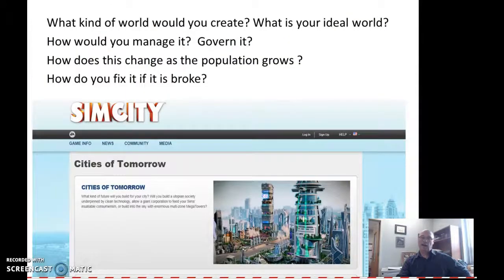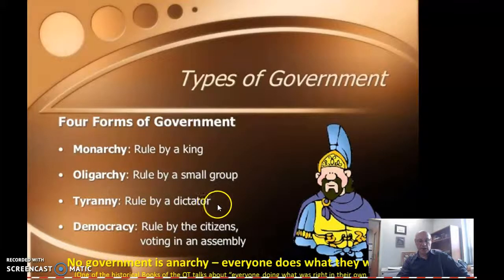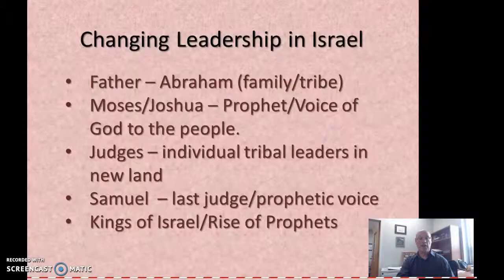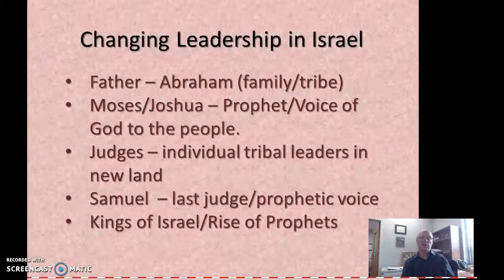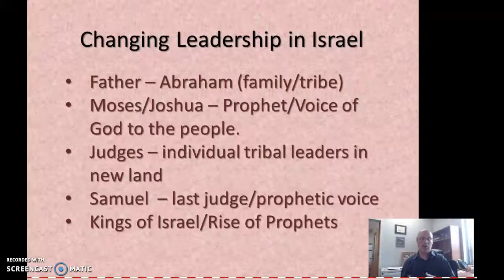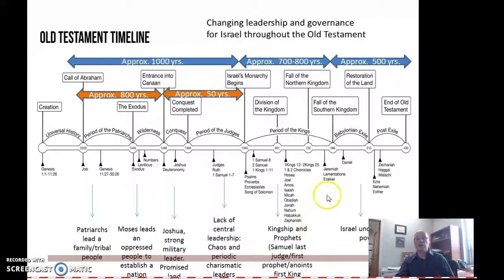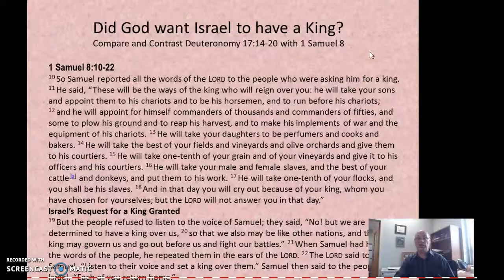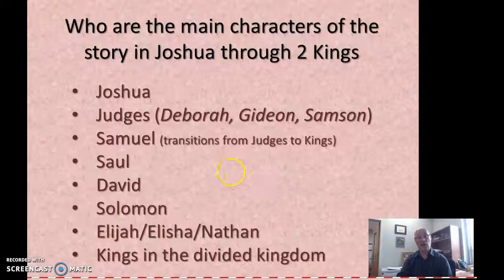Intro to Former Prophets/Historical Books